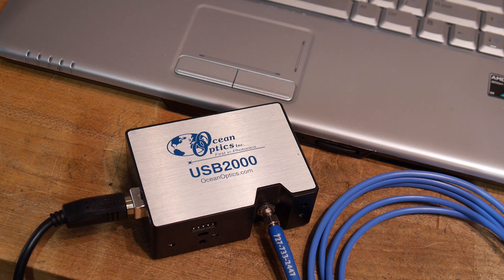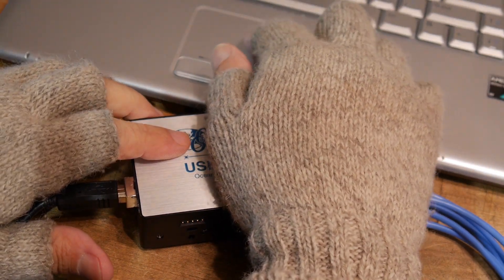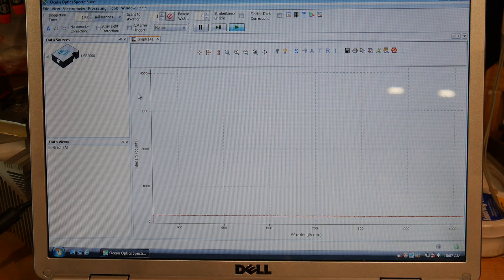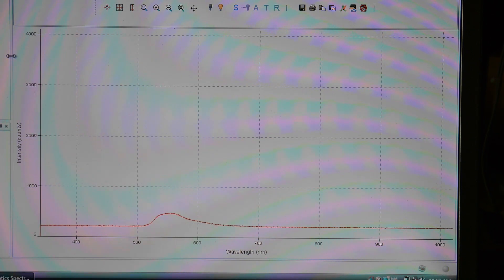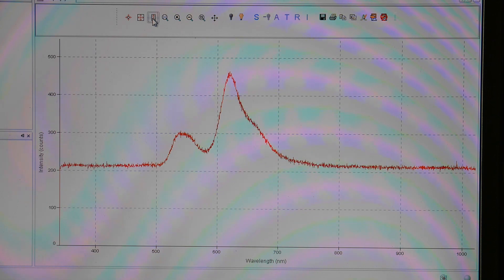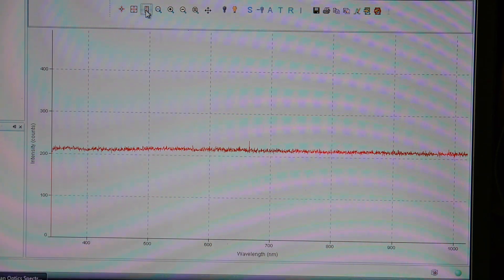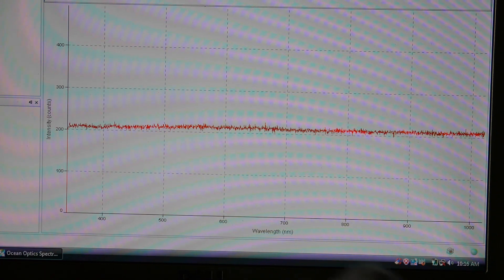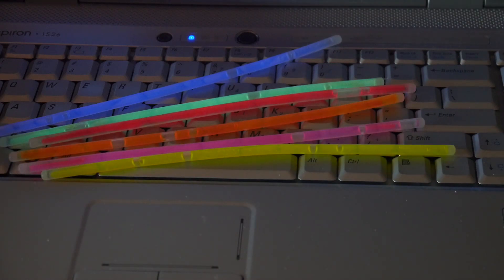#291 measuring spectra of glow sticks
episode 291
measuring spectra of glow sticks